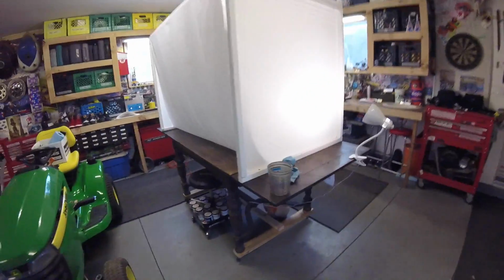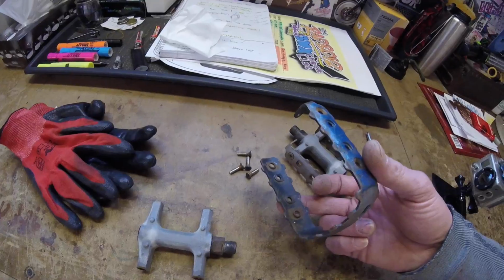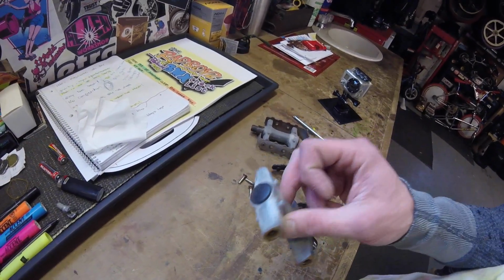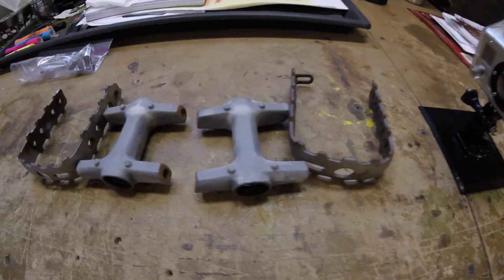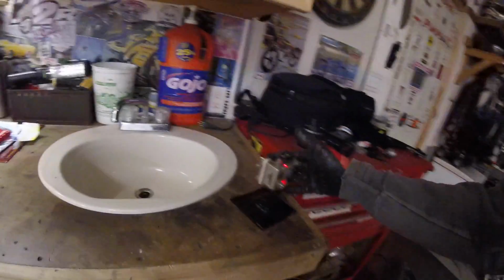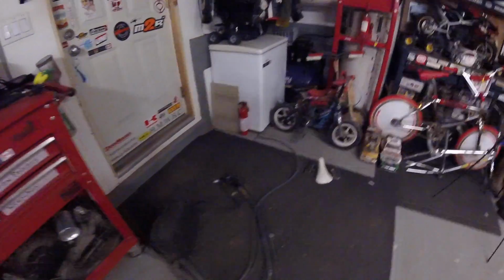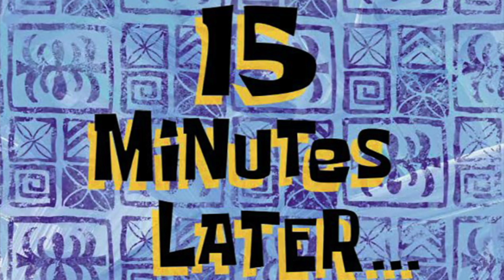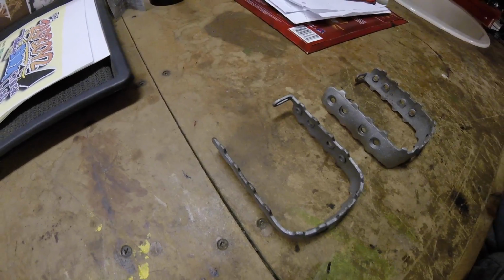RadBoyz: Old School BMX Restoration 1980 16" Freestyler Part 9